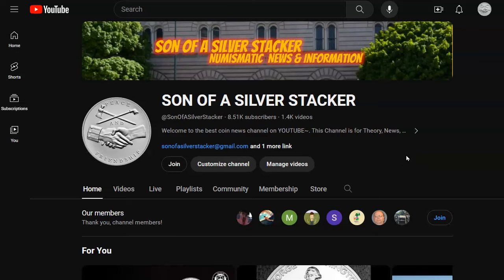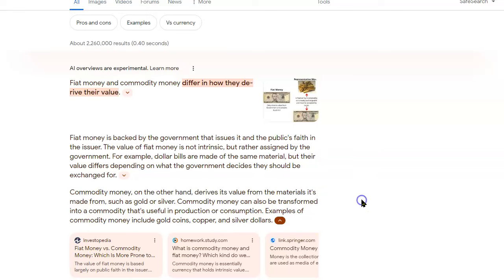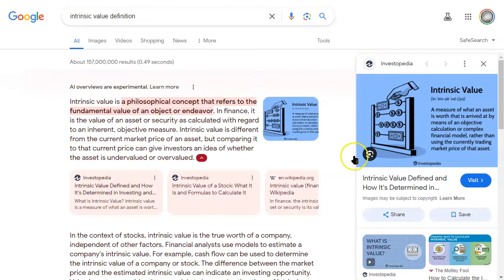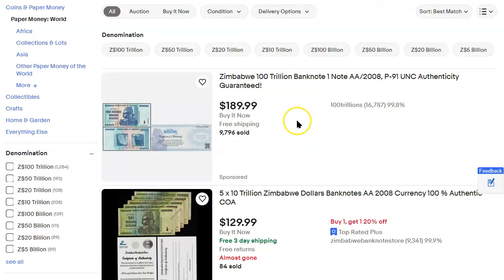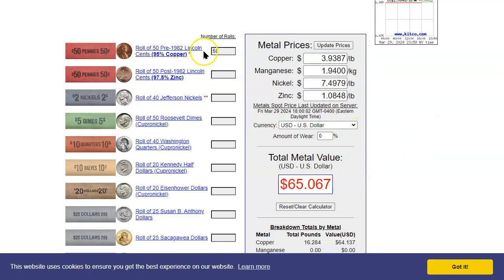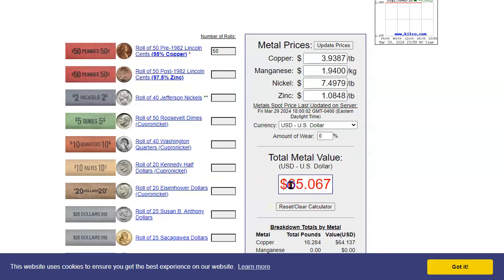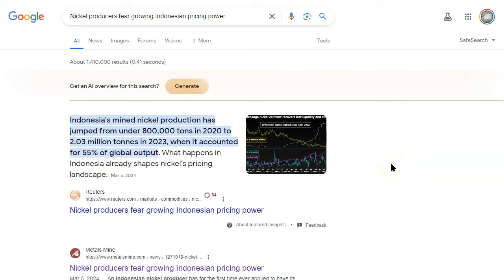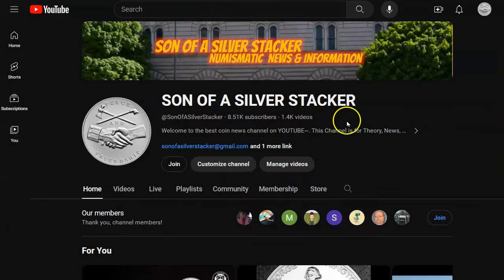Which Would Be Worth More During Hyper-Inflation: Coins Or Currency?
Welcome to another episode of Numismatic News & Information by Son of a Silver Stacker! In today's video, we look at which would be worth more during an economic crash or during hyper-inflation: coins or currency?

U.S. Coin Rolls Calculator

money
no dollar is a bastard and money in the pocket means peace in the house